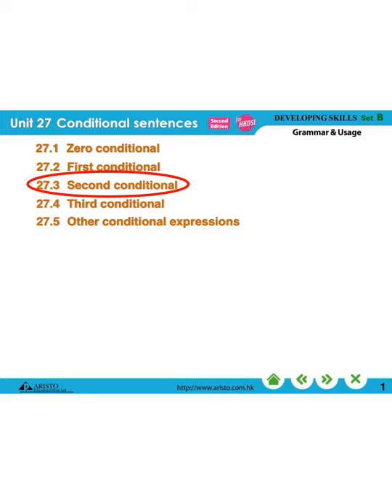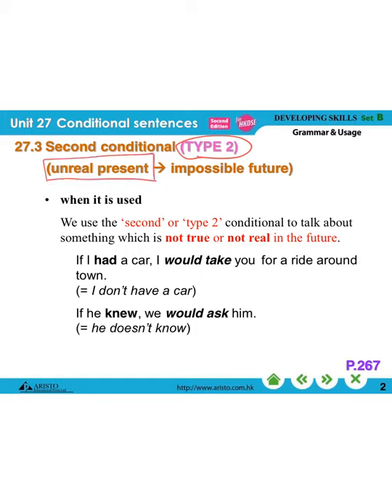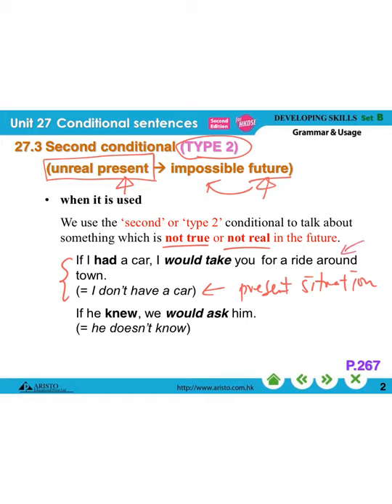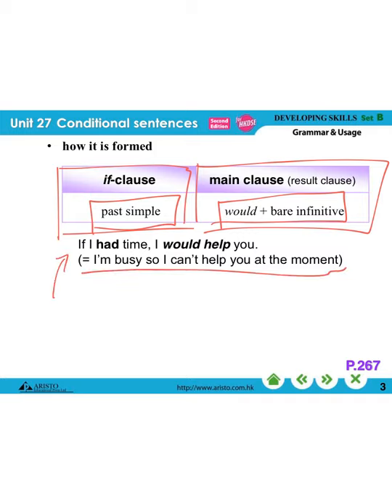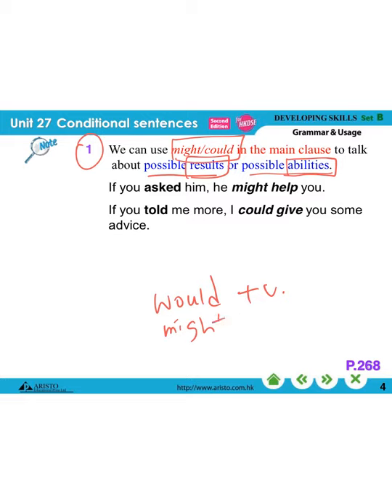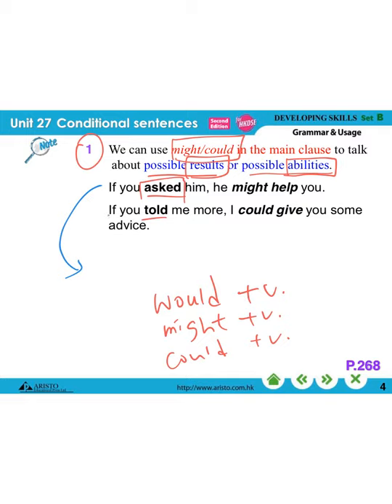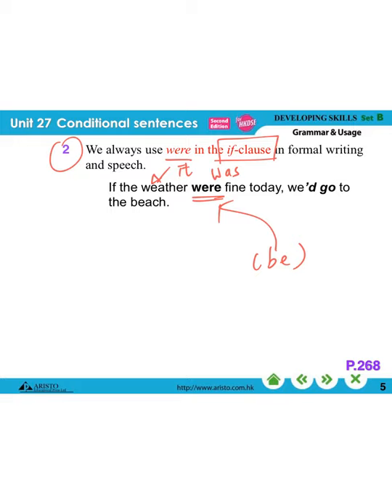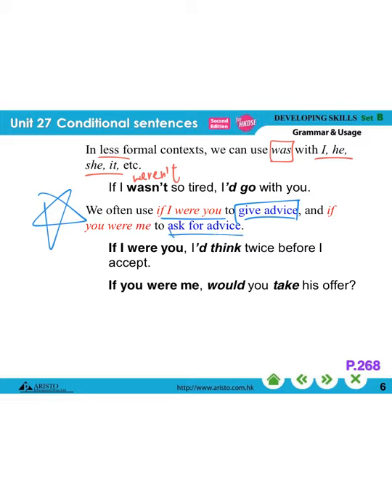S5 Conditional - Type 2